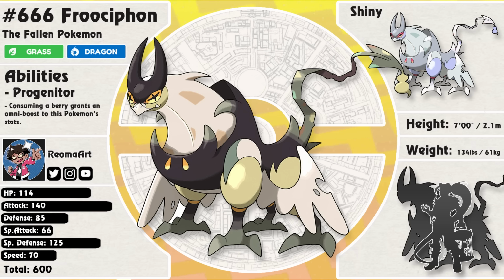4 Artists Design Pokemon Villains & their Ace Pokemon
In this video, @ReomaArt @Subjectively @pointyhatstudios & I create evolved forms for eachother's fakemon.

0:00 Intro
1:32 Truegreen7
13:01 ReomaArt
27:59 Subjectively
41:44 Pointy Hat